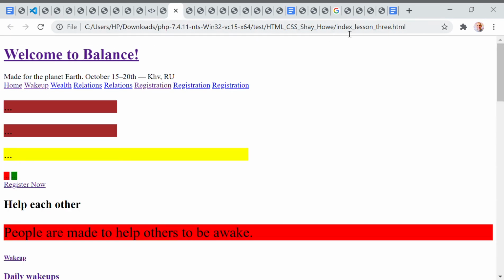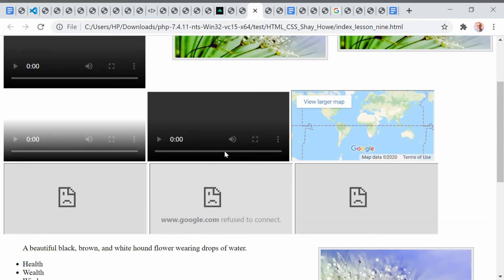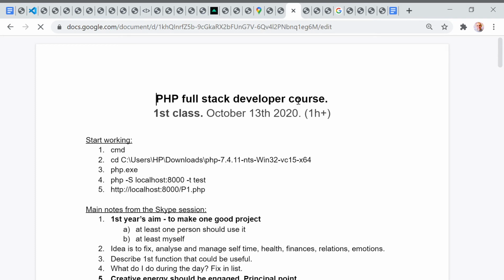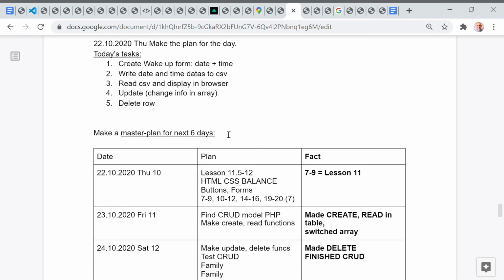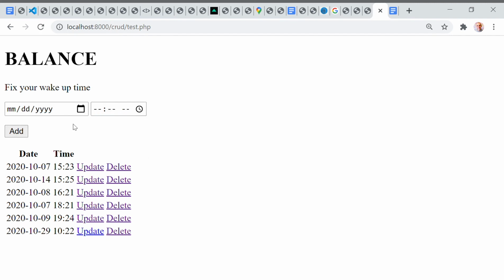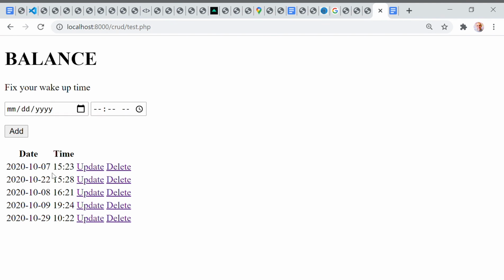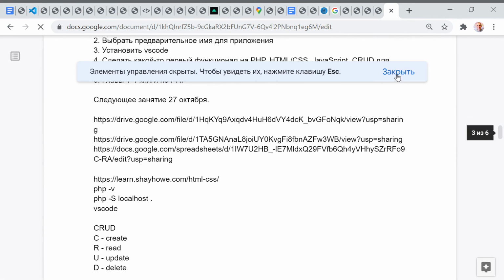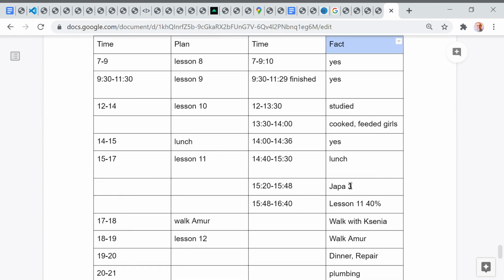#2 PHP FULL STACK COURSE 1ST CLASS